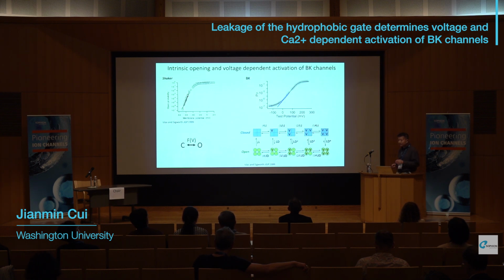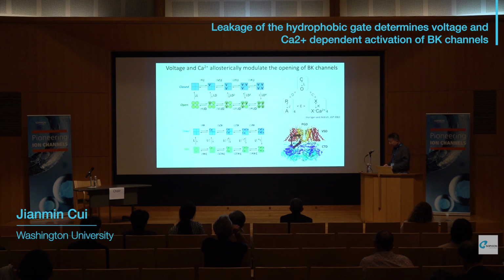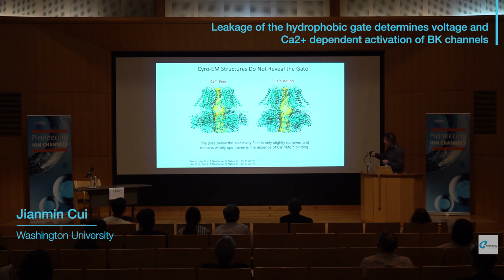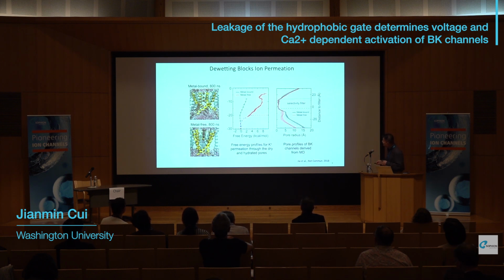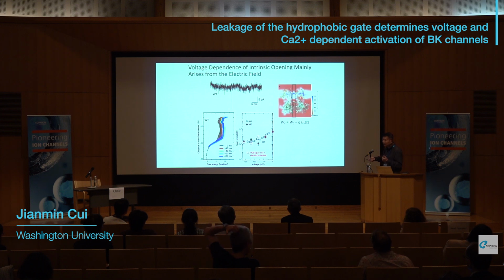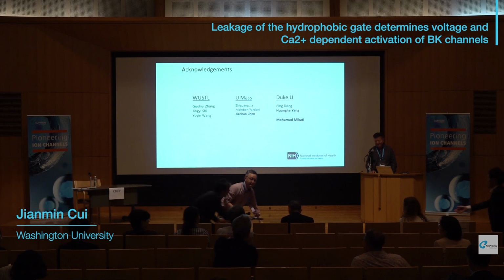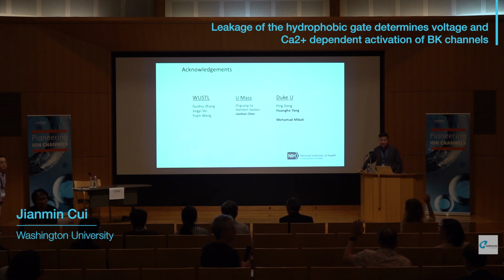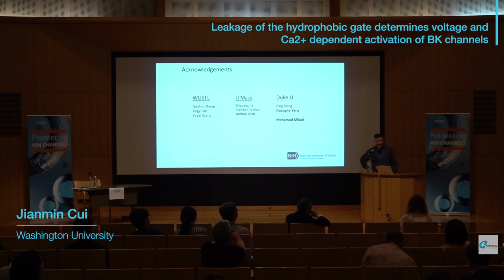Talk by Professor Jianmin Cui - Washington University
Presenter: Professor Jianmin Cui - Washington University

Title: Leakage of the hydrophobic gate determines voltage and Ca2+ dependent activation of BK channels.

Presented at ICMS 2024 Japan